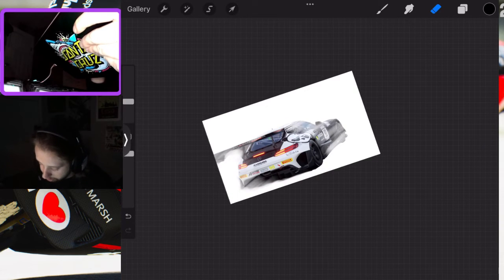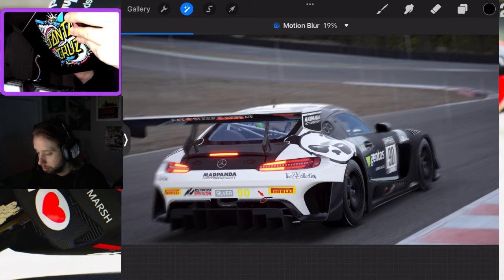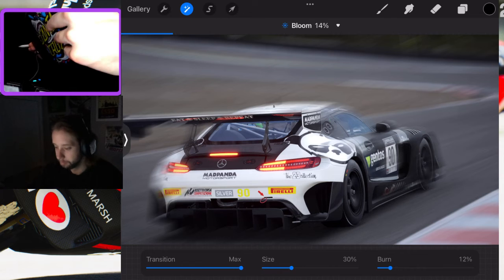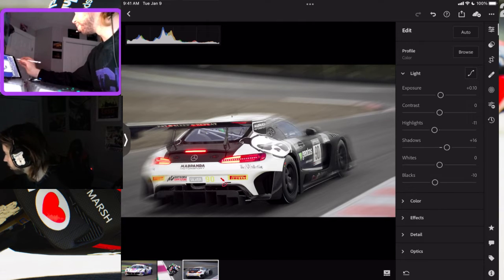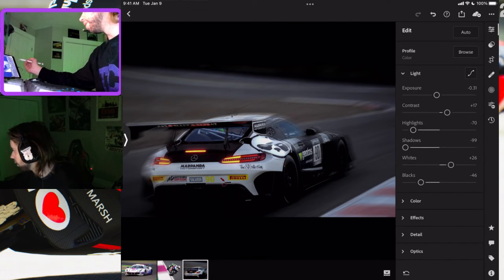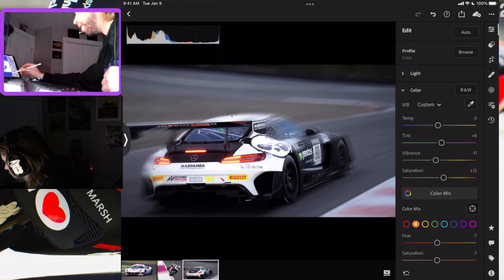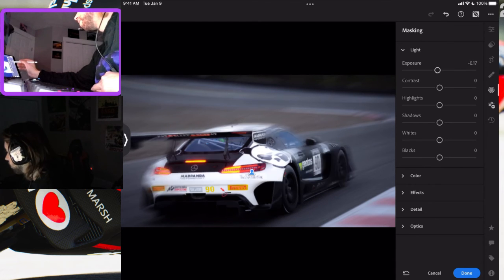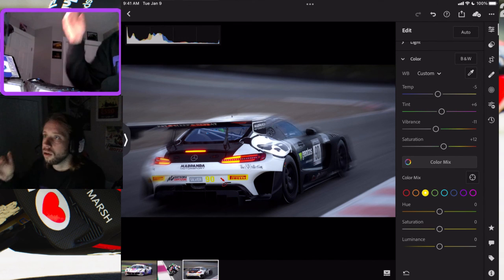Editing Photos due to Assetto Corsa (Xbox) Lack of Photo Mode.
I edit some screen grabs from AC Competizione using Procreate and Lightroom CC.